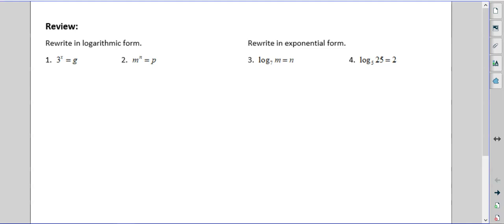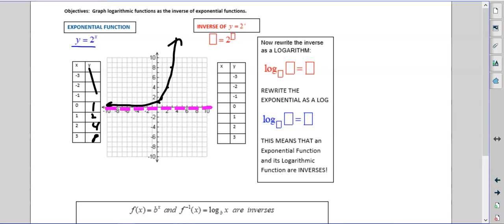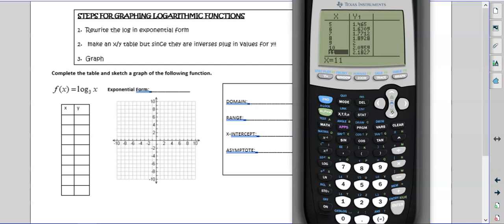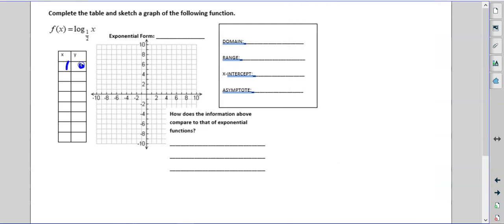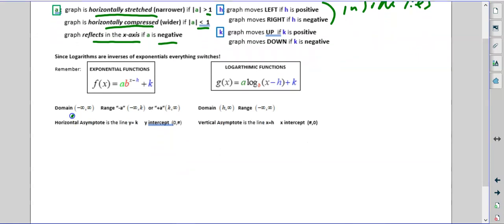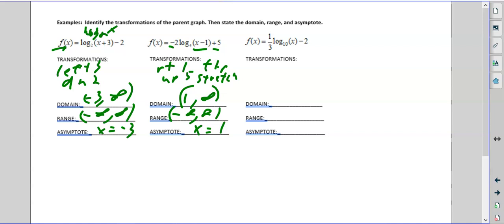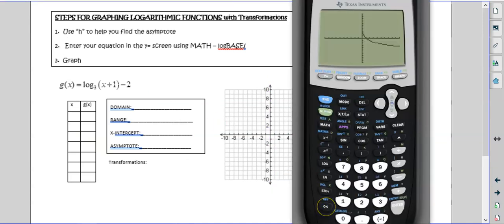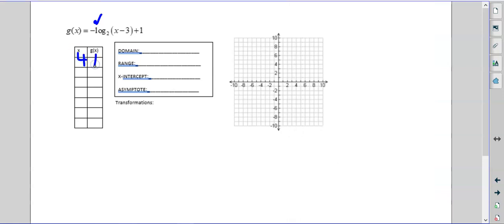Alg 2B 7 5 notesgraphing logs